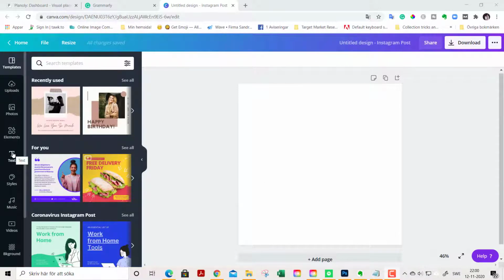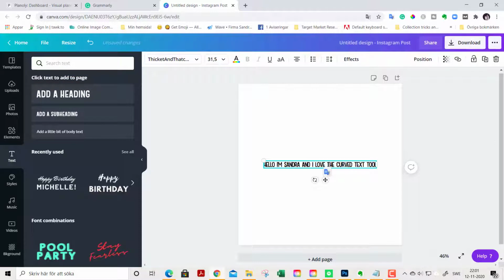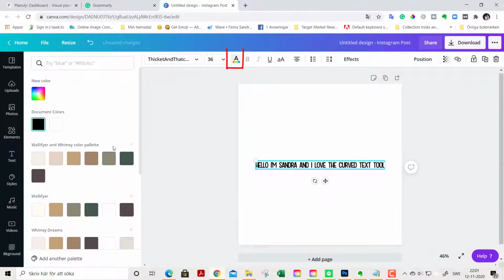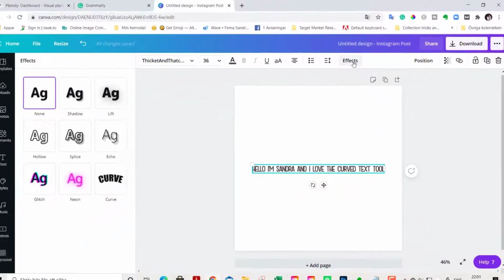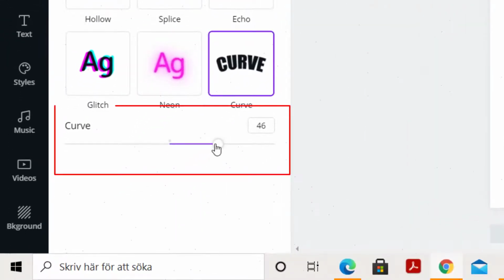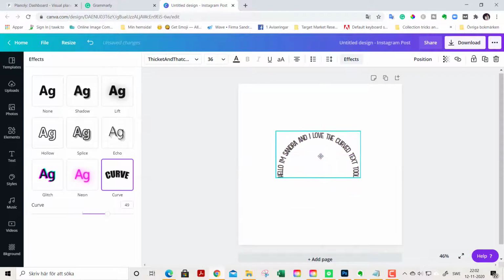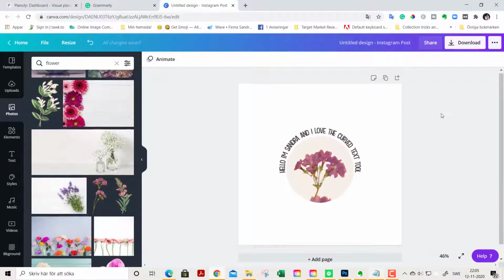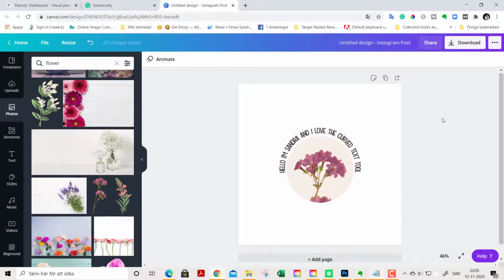How to curve text in Canva | Canva tutorial for beginners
In this Canva tutorial, you learn how to make curved text in Canva. It's super-easy!

🎨 Want to learn how to create quote art printables in Canva? The class is open for enrollment!